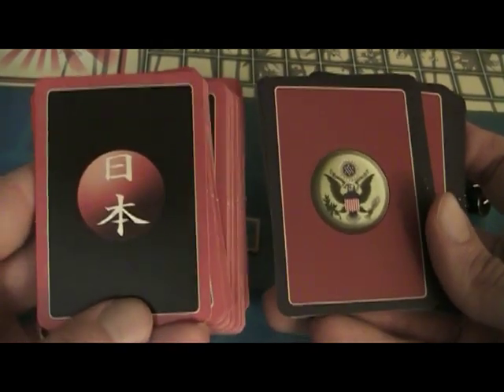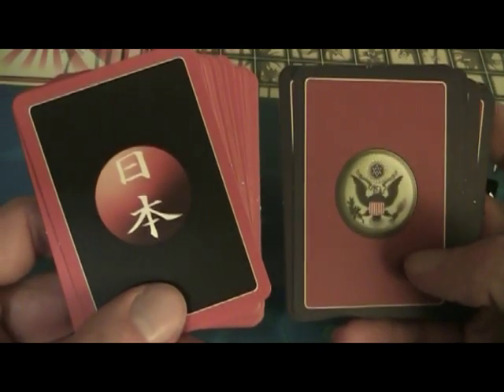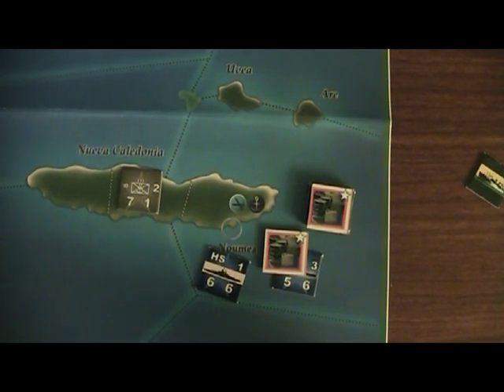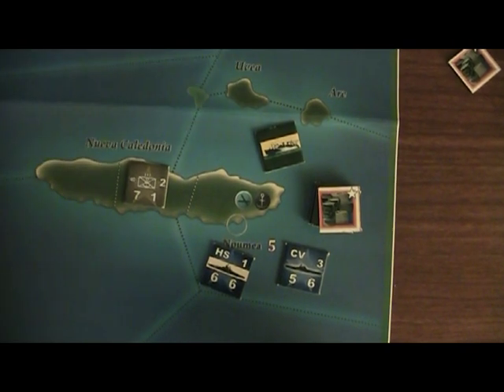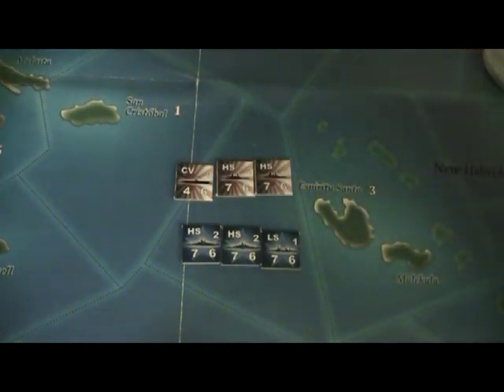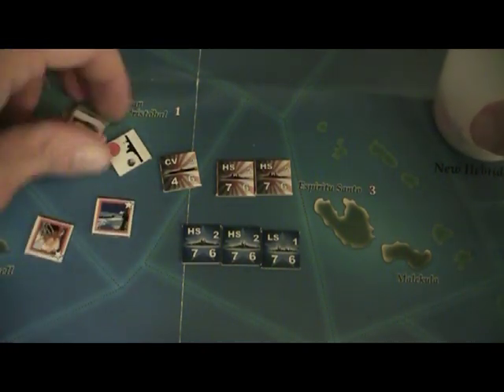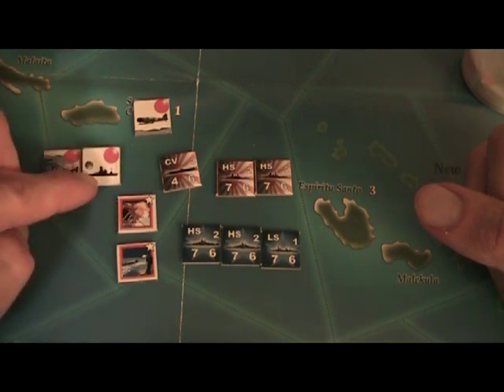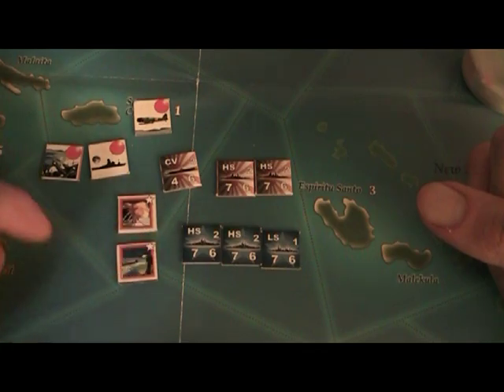Coral Sea Review.mpg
this review had originally been published on The Dice Tower, but I thought I'd add it to my youtube channel too.